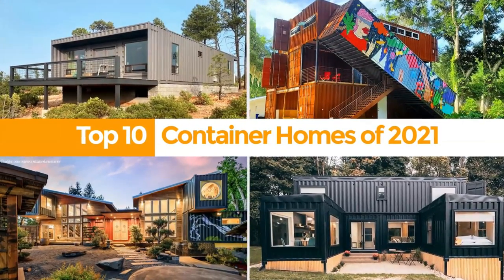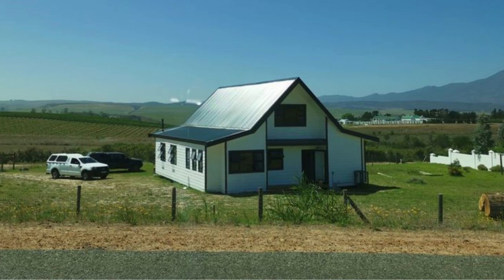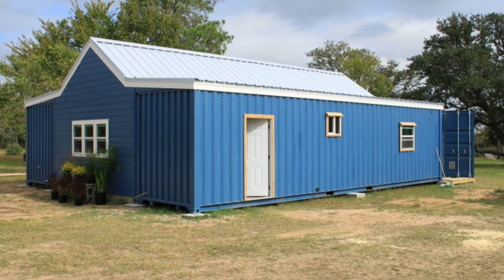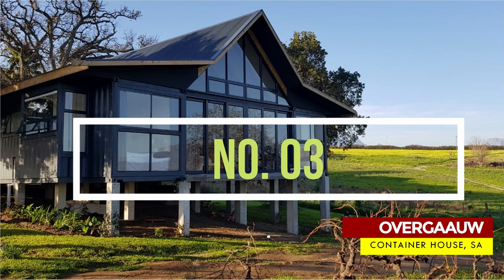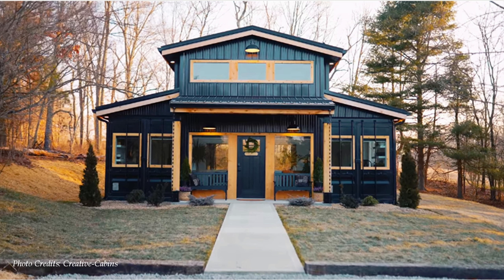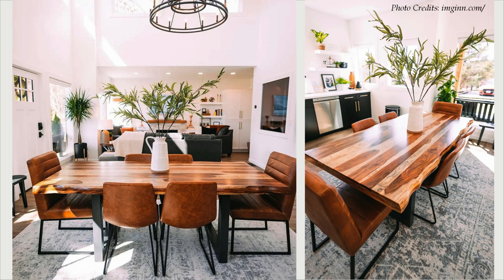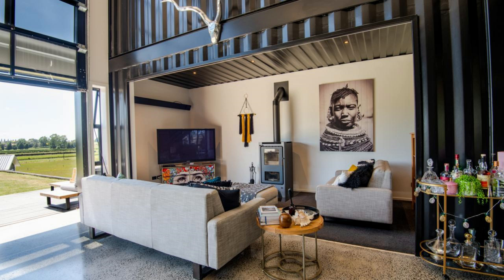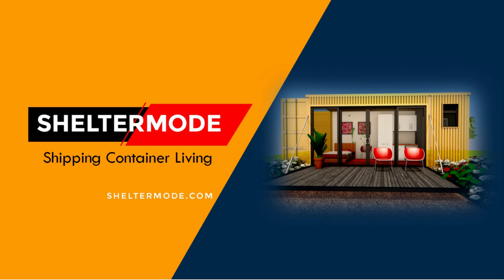TOP 5 Barndominium Homes BUILT WITH SHIPPING CONTAINERS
TOP 5 Barndominium Homes BUILT WITH SHIPPING CONTAINERS. In this video we are honored to share a collection of; the best 5 barndominium Homes built using Shipping Containers from around the world. TOP 5 Barndominium Homes BUILT WITH SHIPPING CONTAINERS.

5. Botriver Container House - Innovative Modular Concepts, South Africa.
4. Modern Farmhouse by Backcountry Containers
3. Overgaauw Container House by Topshell Containers in South Africa.
2. Shipping Container Barndominium with a Basketball Court built by Creative-Cabins in Logan, Ohio, USA.
1. Bespoke 6 Bedroom Shipping Container Home in New Zealand

Which of the 5 amazing houses is our collection is your favorite? Kindly tell us your preference by posting in the comments section below.